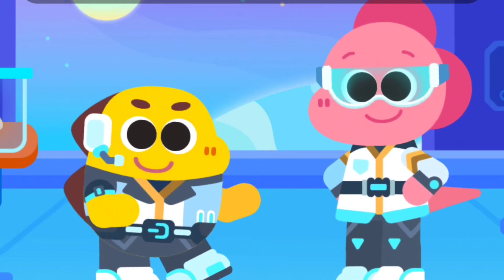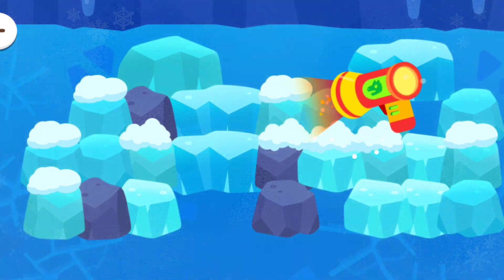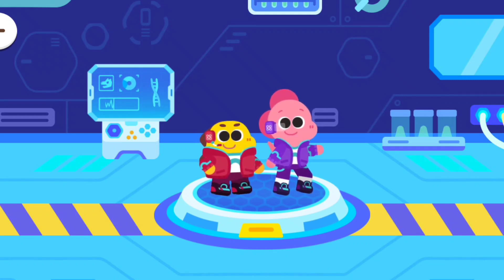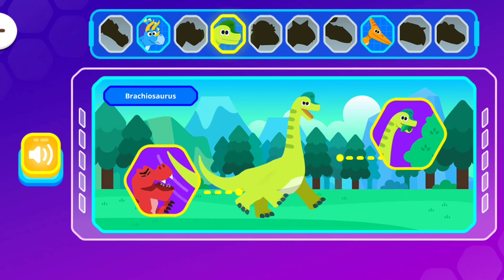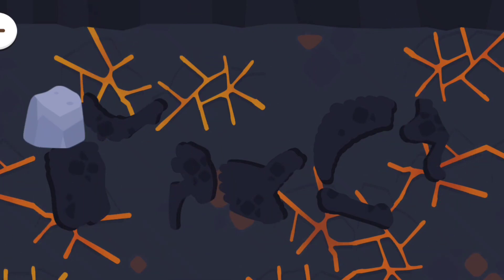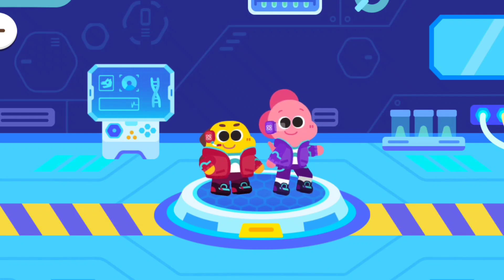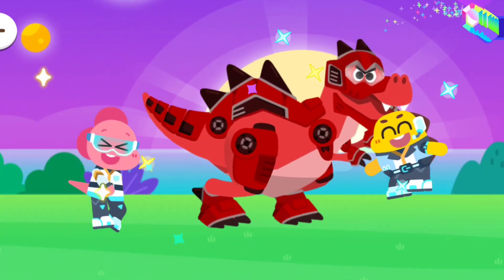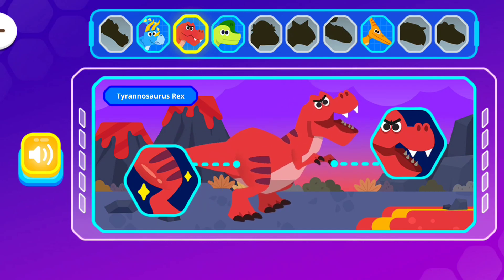Cocobi Dino World! Educational game about new prehistoric reptiles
📱APP DESCRIPTION

Cocobi Dino World = Free

Welcome to the Cocobi Dinosaur World!
👨‍🔬 Join paleontologists Coco and Lobi as they prepare for dinosaur experiments! Explore the volcano, glacier, and desert and for important dinosaur fossils!

✔️ Exciting Adventures!
- Underground Exploration: Dinosaur fossils are buried deep beneath the ground. Hop on the fantastic drill car and journey underground. Be careful and drive cautiously! The underground is home to dangerous creatures.
- Fossil Excavation: Spot and excavate the buried fossils. The fossils are hidden among the rocks. ⛏️ Swing the pickaxe and break the rocks to reveal the fossils!
- Experiment: Inspect the fossils at the laboratory and get ready to experiment! Shape the fossils to resemble dinosaurs. Find out what happens when the laser meets dinosaur fossils!

✔️ Exciting Dinosaur Park!
- Dino Care: Take care of the baby dinosaurs. Feed the hungry baby dinos and help them grow. 🍖 Discover what carnivorous, herbivorous, and omnivorous dinosaurs prefer to eat!
- Transformation: Use gems to transform the dinosaurs into fantastic beasts! The dinosaurs will become more powerful, increasing your chances of winning battles.
- Battle: Prepare for intense battles with mighty dinosaurs. Defeat your foes with your special dinosaurs! 🏆 Victories in battles will earn you valuable gems.

✔️ 10 Different Dinosaur Species!
- 🦕 Discover creatures like Tyrannosaurus Rex, Triceratops, Brachiosaurus, and more in Cocobi Dinosaur World.
- Meet various dinosaurs and learn about their unique features and behaviors!

■ About Kigle
Kigle's mission is to create the 'first playground for children all over the world' with creative content for children. We make interactive apps, videos, songs, and toys to spark children's creativity, imagination, and curiosity. In addition to our Cocobi apps, you can download and play other popular games such as Pororo, Tayo, and Robocar Poli.

■ Welcome to the Cocobi universe, where dinosaurs never became extinct! Cocobi is the fun compound name for brave Coco and cute Lobi! Play with the little dinosaurs and experience the world with various jobs, duties, and places.